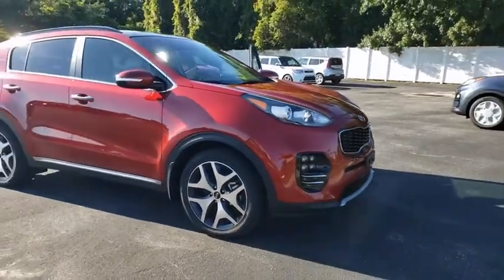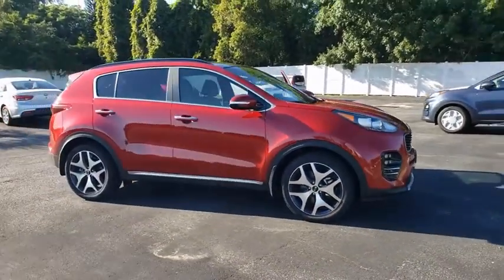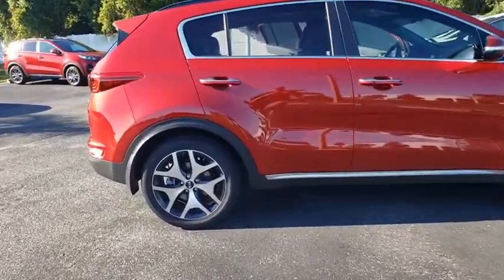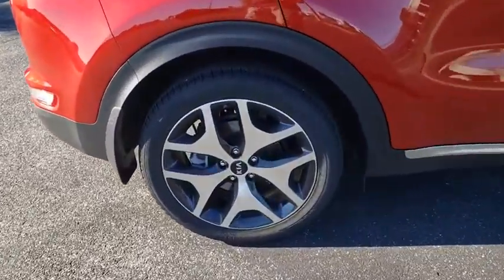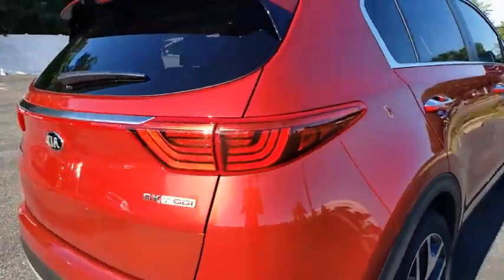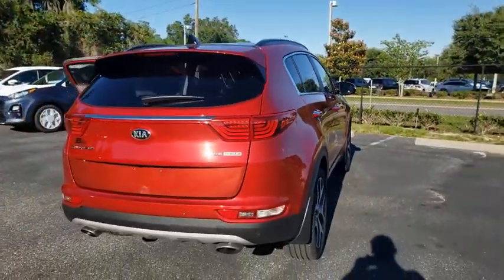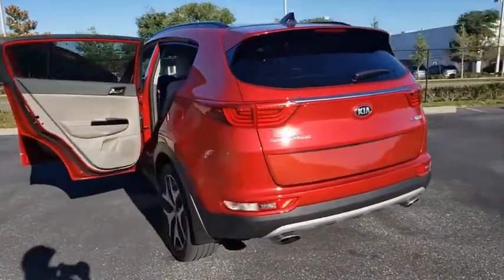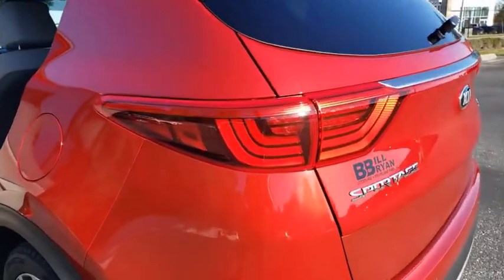2018 Kia Sportage Ocala, Orlando, Deland, Clermont, Leesburg, FL K200846A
Hyper Red Used 2018 Kia Sportage available in Ocala, Florida at Bill Bryan Kia. Servicing the Orlando, Deland, Clermont, Leesburg, FL area.
2018 Kia Sportage SX Turbo - Stock#: K200846A - VIN#: KNDPR3A60J7475357

2018 Kia Sportage SX Red CARFAX One-Owner. Clean CARFAX. Odometer is 16473 miles below market average!Awards:* 2018 KBB.com 10 Best SUVs Under $25,000